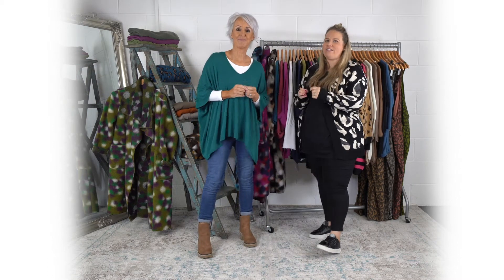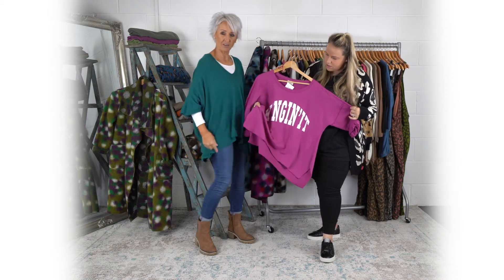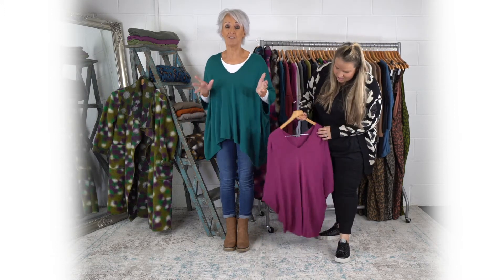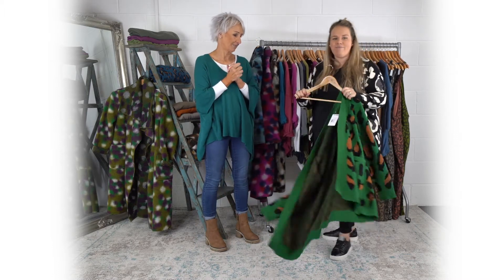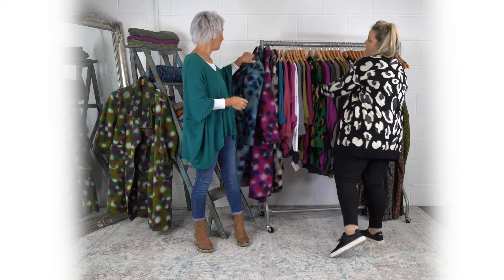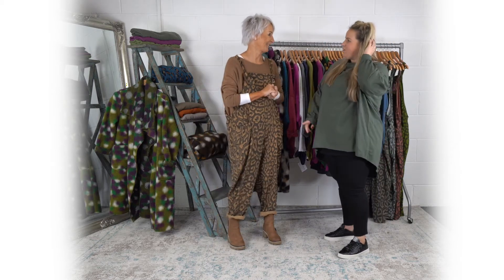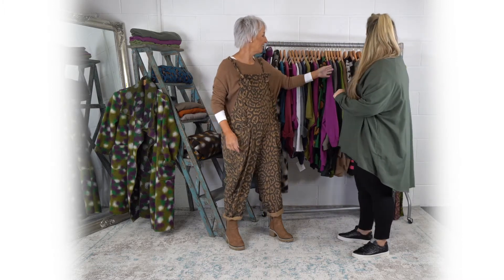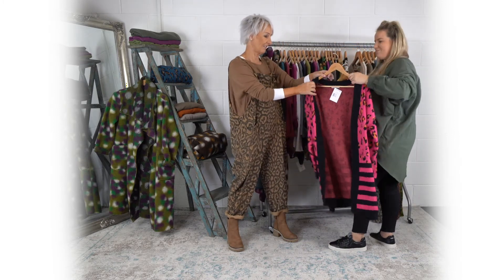Cosy Layers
Wrap up warm this season with our latest arrivals that will add a touch of cosy to your autumn look. From chunky coats to layering knits, we really do have options for everyone. Discover our new season collection now...